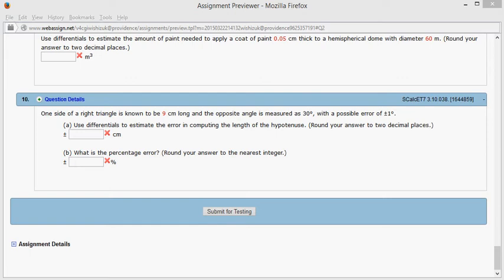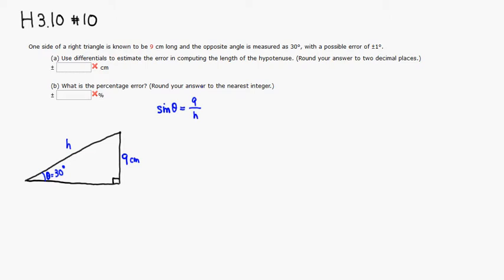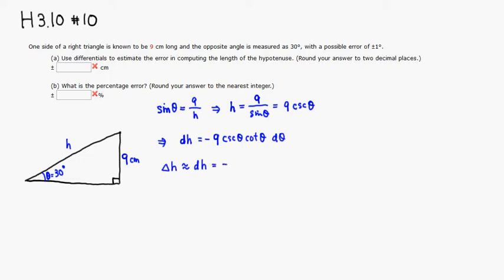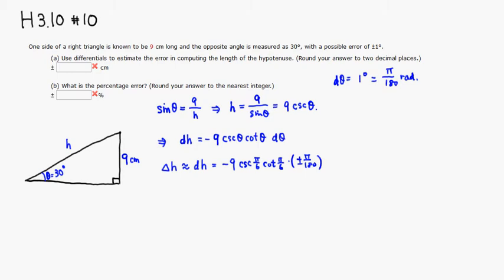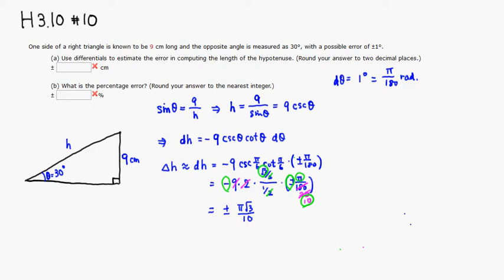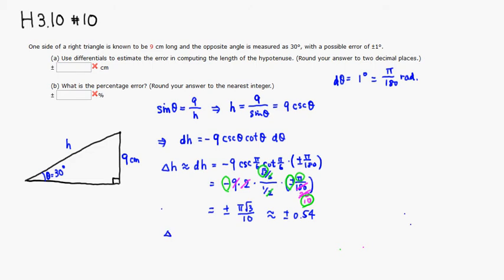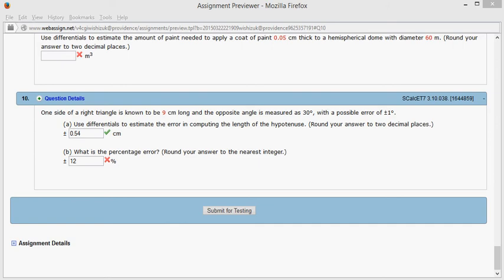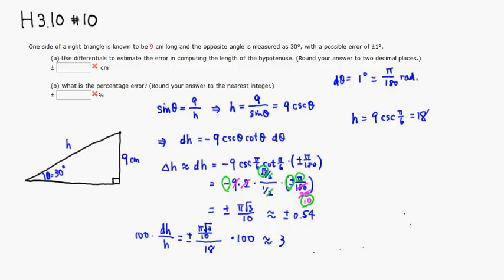MTH 131 H3.10 #10 (Spring 2015)